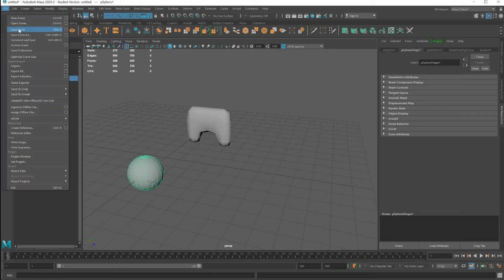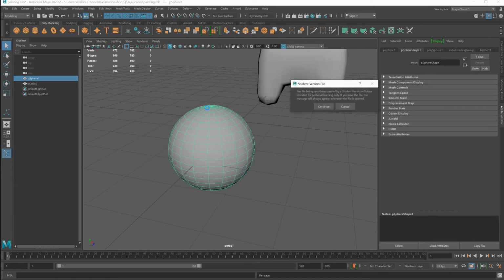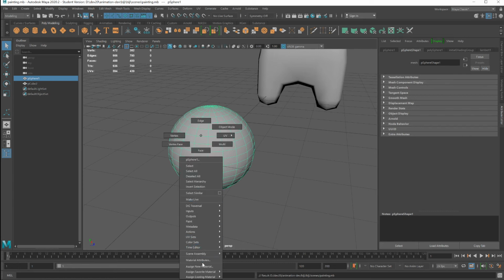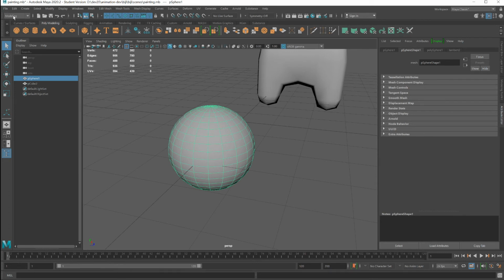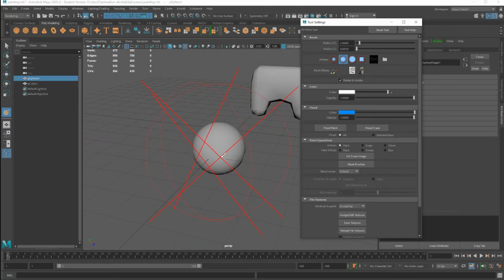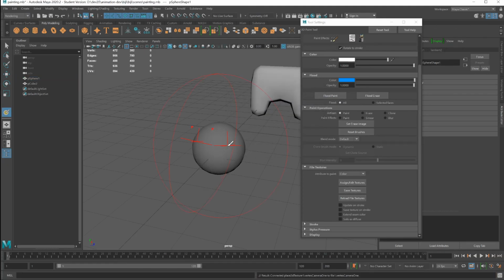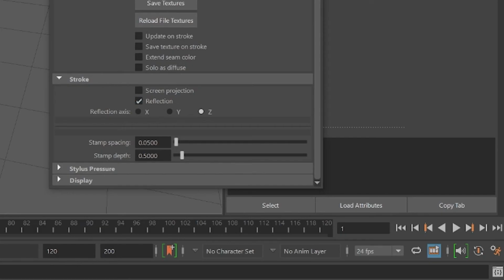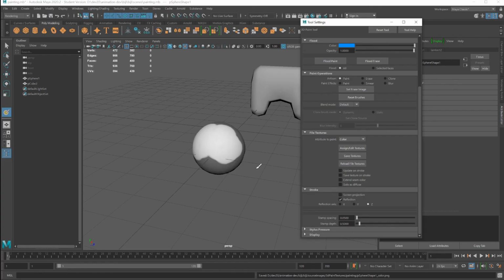Painting in Maya